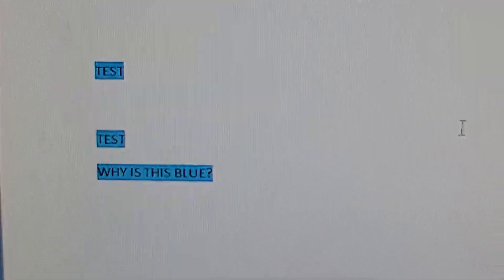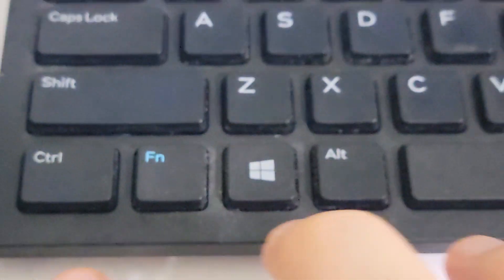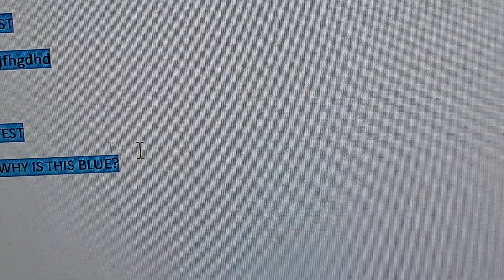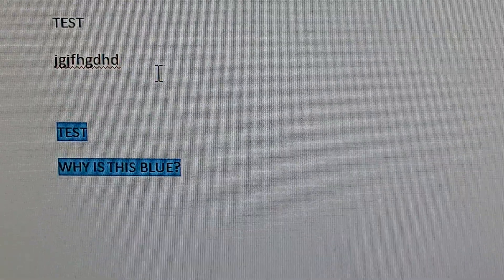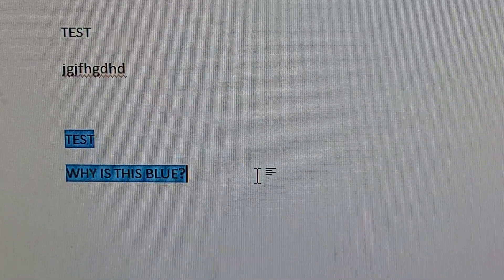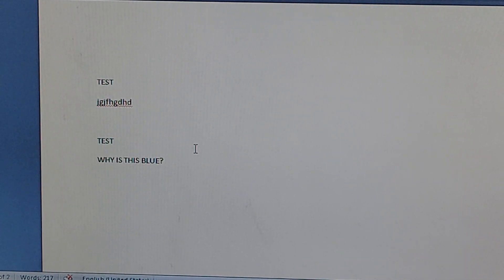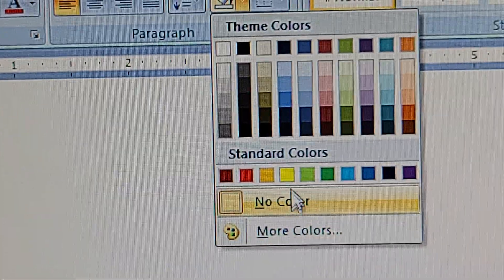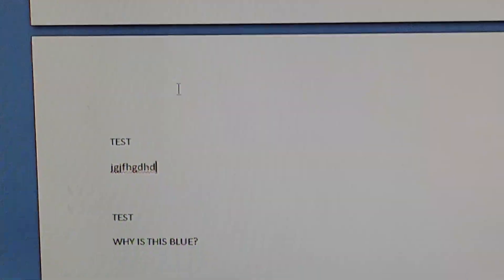How to remove blue background on Microsoft Word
How to remove background color in word after copied text,
Very light blue behind my text in Microsoft Word,
Word 365 unable to delete light blue background,
Why do I get a blue background around the text,
How to Remove Background Color from Image in Word,
How to Remove Background Color from Text in Microsoft,